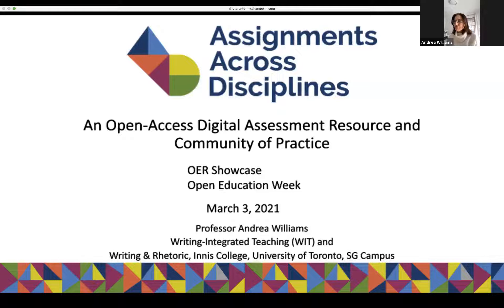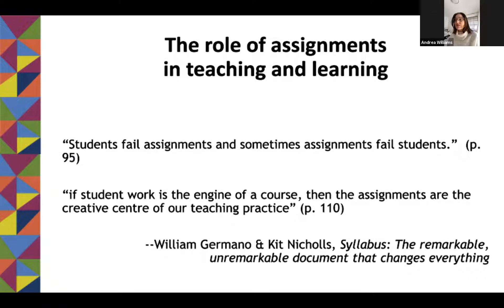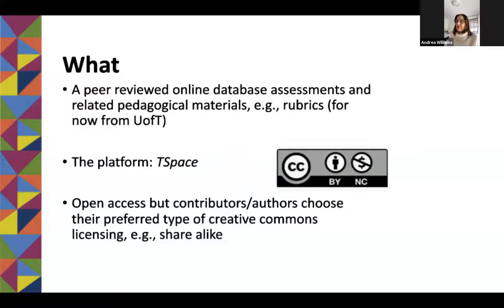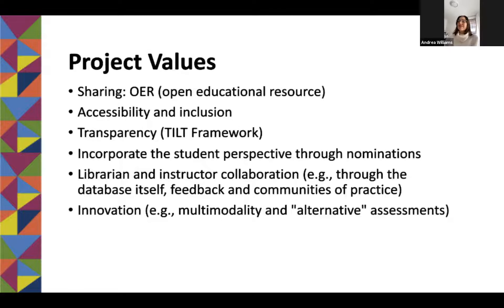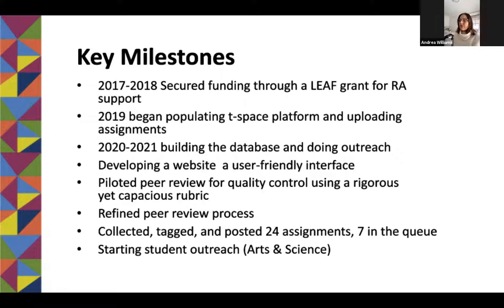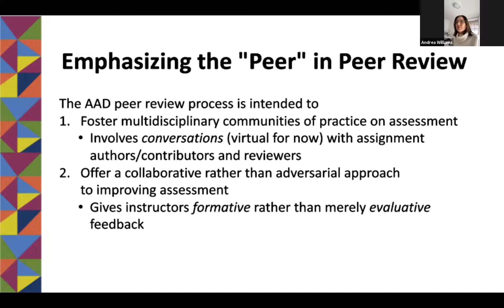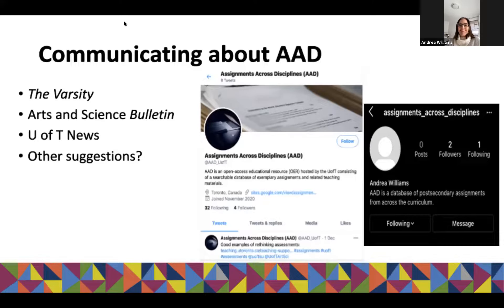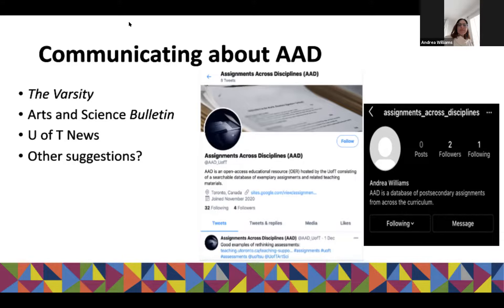Open Education Resources Showcase: Open-Access Digital Assessment Resource and Community of Practice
This showcase was originally presented by Professor Andrea Williams during the U of T Scarborough Library celebration of Open Education Week, March 1-5, 2021.

Professor Andrea Williams works with Writing-Integrated Teaching (WIT) and Writing & Rhetoric, Innis College, University of Toronto, St. George Campus.

Open Educational Resources (OER) are free and open resources that support our collective education and wellbeing.  Learn more about open education resources at the University of Toronto